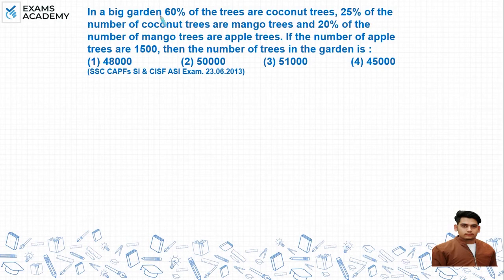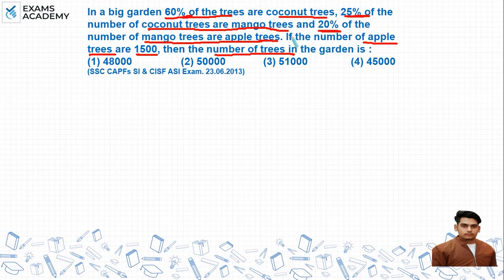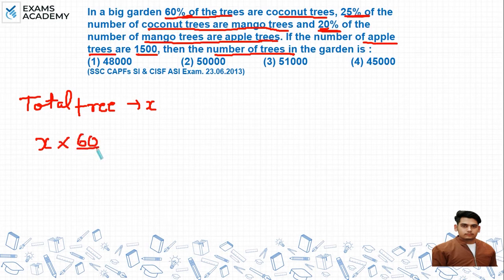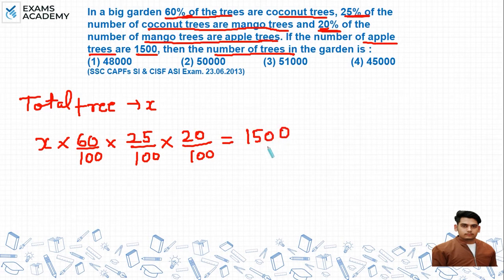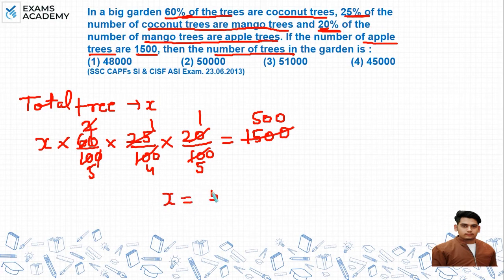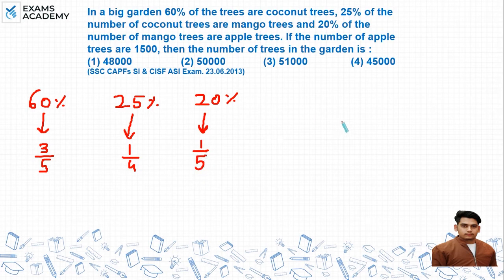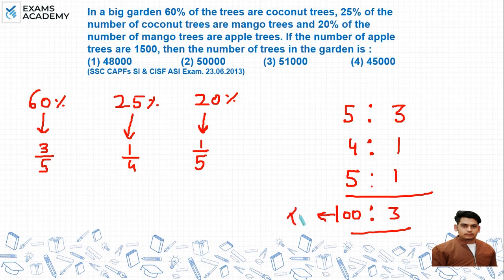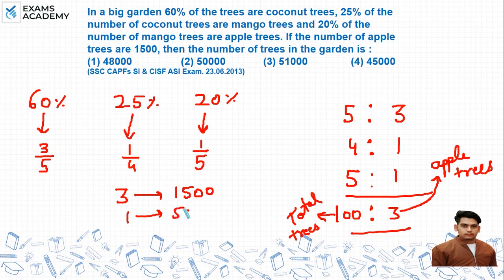In a big garden 60% of the trees are coconut trees, 25% of the number of coconut trees are mango?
In a big garden 60% of the trees are coconut trees, 25% of the
number of coconut trees are mango trees and 20% of the
number of mango trees are apple trees. If the number of apple
trees are 1500, then the number of trees in the garden is :